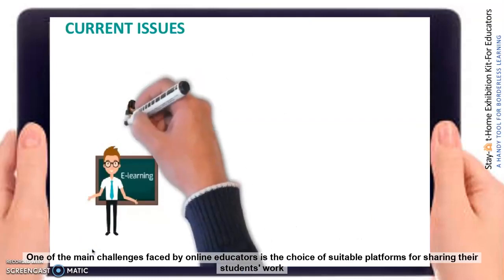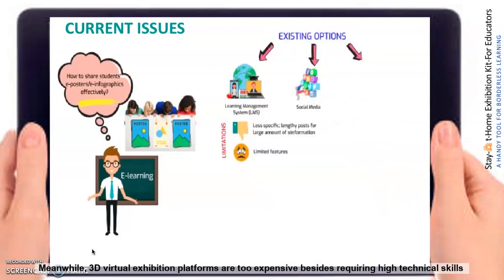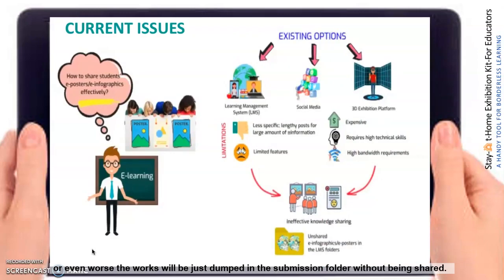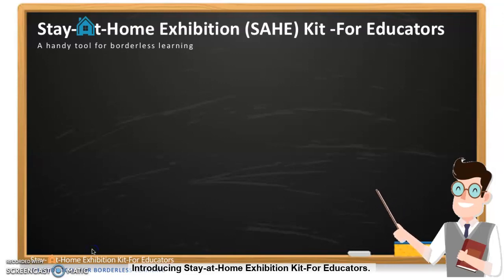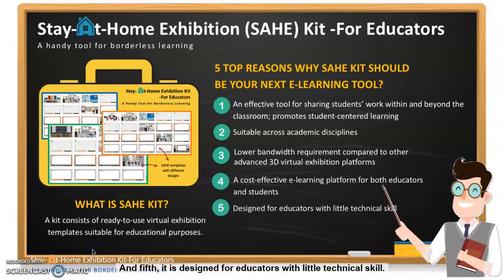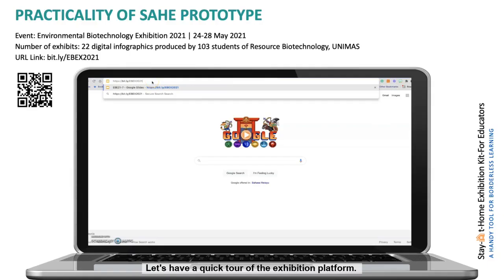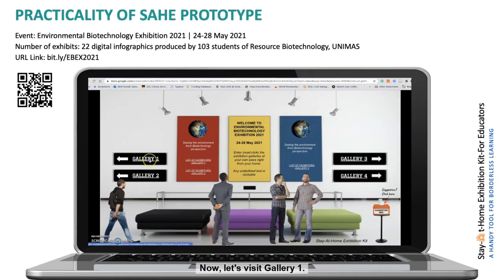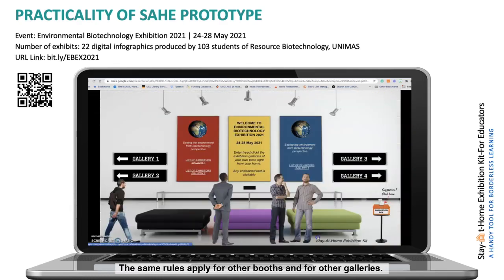(5) S2B2 Stay-At-Home Exhibition Kit